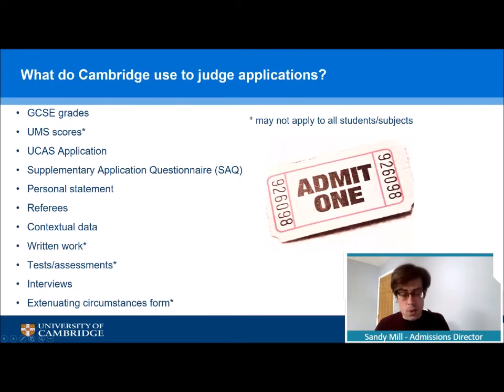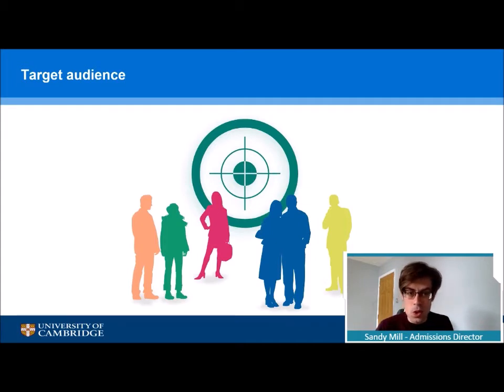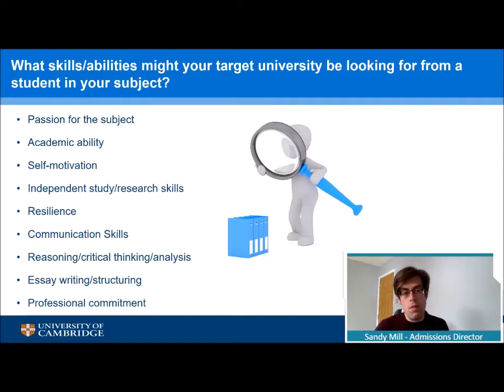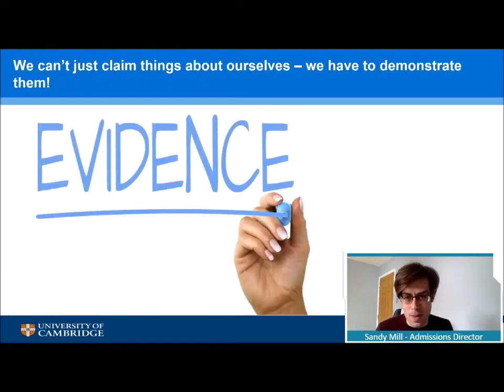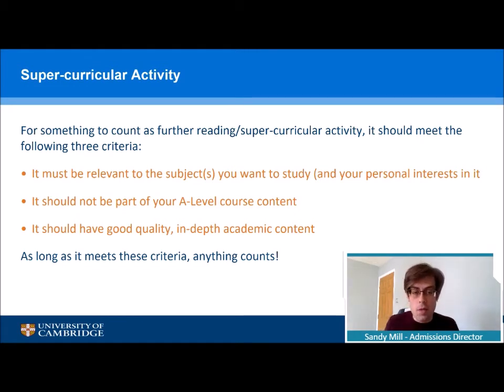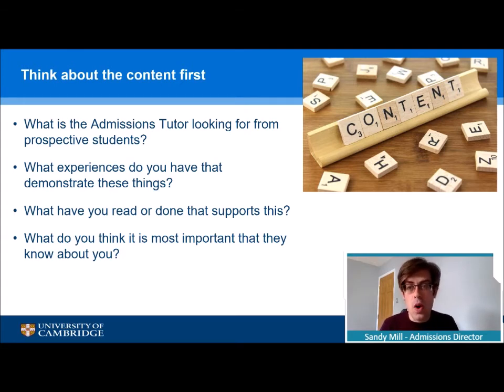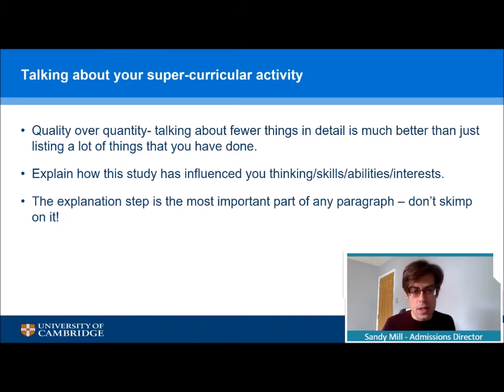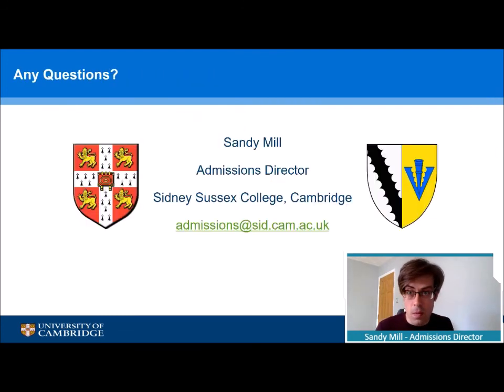Access Sidney: Personal Statements - First Drafts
Struggling with how to tackle your personal statement for your university applications? Our Admissions Director, Sandy Mill, takes you through how to appoach this part of the admissions process to make sure your statemtn contains everything that top UK univesrities are looking for!